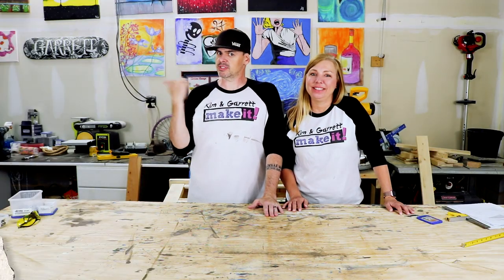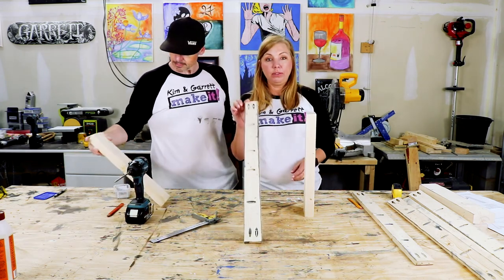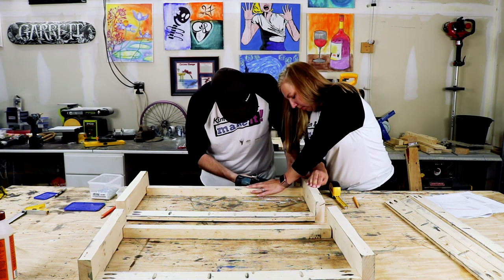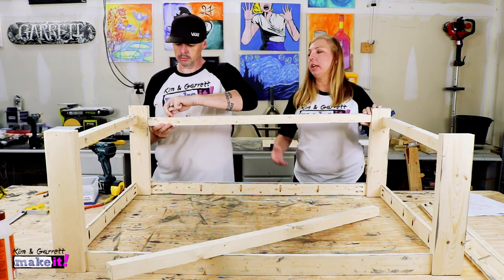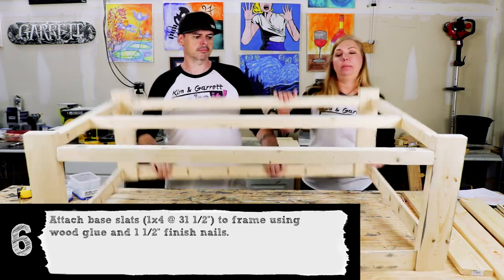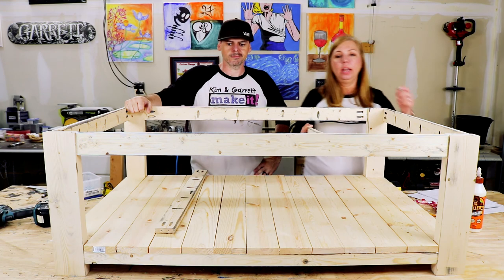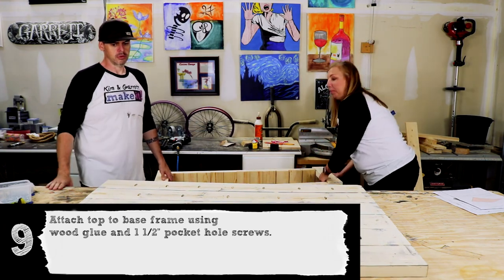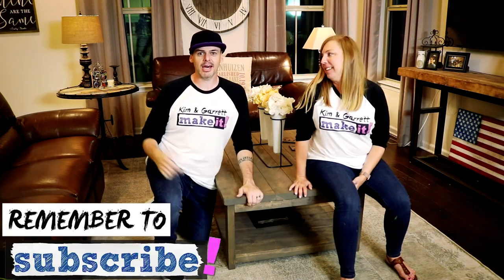DIY Coffee Table - Rustic Farmhouse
So we made this DIY coffee table before we ever started a blog and YouTube channel.  As usual, we saw this out shopping (World Market) and decided we could Make It!  This coffee table is SUPER durable for kids and families.  Our kids aren't toddlers anymore, but still tend to sit on this table like it's a bench!  We originally made this table last year, since then we have made LOTS of pieces for our family room and decided the stain color no longer matched.  We took it apart, rebuilt it and stained with Varathane's Briarsmoke, now its durable and looks beautiful in our room!   We found these plans from Jaime Costiglio's Blog.  Here's how we made ours!

Matrials List
• 1 – 2x4x8 stud
• 3 – 1x3x8 boards
• 3 – 2x2x8 boards
• 5 – 1x4x8 boards
• 3 – 2x6x8 boards
• 2 ½” &  1 ¼” pocket hole screws
• 1 1/4” finish nails
• wood glue

Cut List
• 4 – 2x4 @ 16 1/2” (legs)
• 2 – 1x3 @ 28 1/2” (short end top supports)
• 2 – 2x2 @ 28 1/2” (short end base supports)
• 2 – 1x3 @ 39 1/2” (long sides top supports)
• 2 – 2x2 @ 39 1/2” (long sides base supports)
• 1 – 2x2 @ 43 1/2” (center base support)
• 11 – 1x4 @ 31 ½” (base slats)
• 2 – 1x4 @ 28 ½” (base end slats)
• 2 – 1x3 @ 29 ¼” (top slat supports)
• 6 – 2x6 @ 48” (top slats)

Step 1: Attach short end top support to legs using wood glue
 and 1 1/4” pocket hole screws.
Keep support inset 3/8” from outer edge.  Make 2.

Step 2: Attach short end base support to legs
using wood glue and 2 ½” Pocket hole screws.

Step 3: Attach long sides top supports to short
sides using wood glue and 1 ¼” pocket hole screws.

Step 4: Attach long side base supports to short
sides using wood glue and 2 ½” pocket hole screws.

Step 5: Attach center base cross support using
wood glue and 2 ½” pocket hole screws.

Step 6: Attach base slats to frame using
wood glue and 1 ¼” finish nails.

Step 7: Attach top slat supports to frame
using wood glue and 1 ¼” pocket hole screws.

Step 8: Make top by attaching boards using

Step 9: Attach top to base frame using
wood glue and 1 ¼” pocket hole screws.